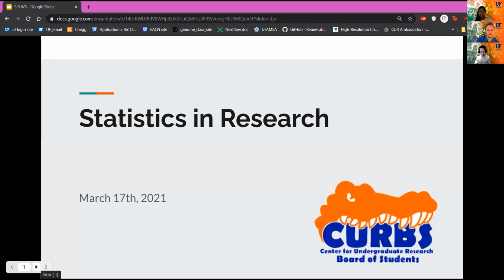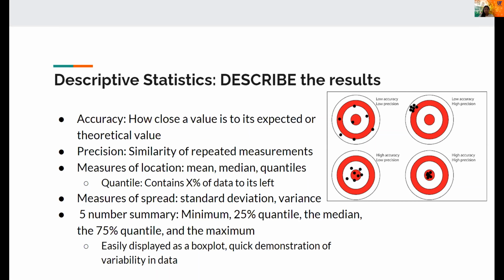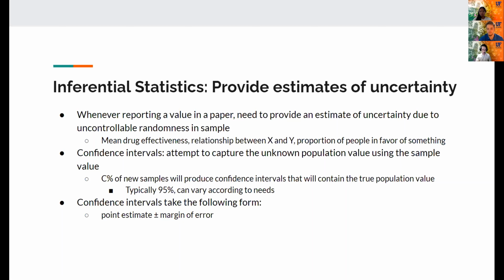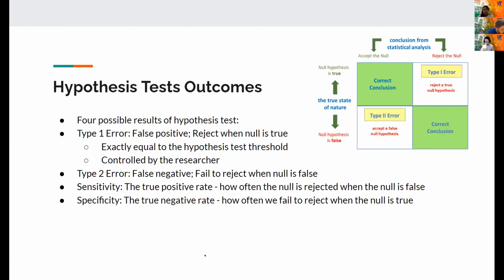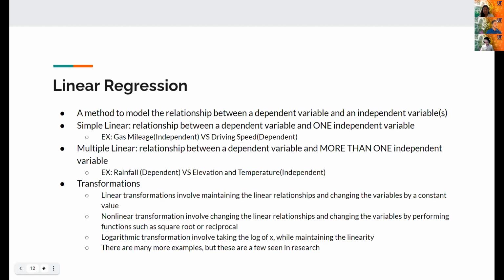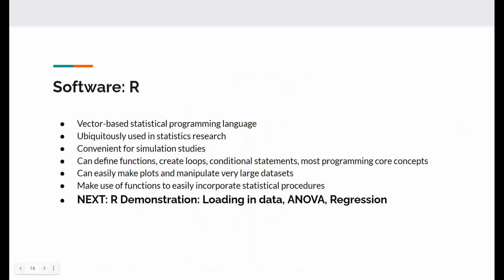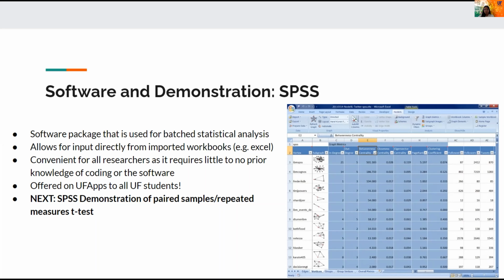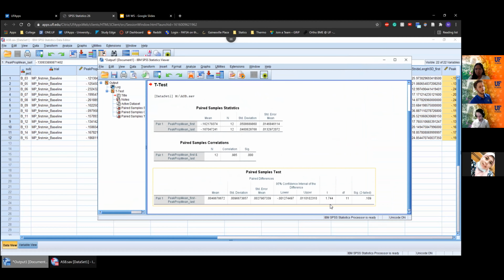Statistics in Research Workshop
Ever wondered about the role of statistics in research? Interested in learning about the basics of research statistics and various software that aid in statistical analysis? Want to expand your skills as a researcher and experimenter?

If so, at the "Statistics in Research" Workshop we explore basic statistical analysis methods in research and provide insight into various statistical software that may be useful to you in your research endeavors.

This workshop was held by the University of Florida Center for Undergraduate Research Board of Students (CURBS) in the 2021 Spring semester.